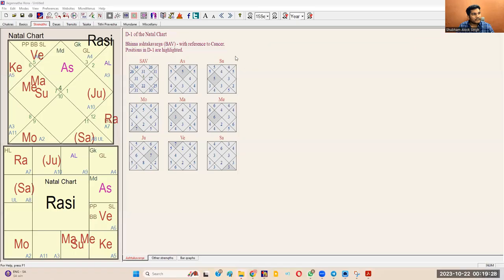Strong Planet in Ashtakavarga & their Magic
Join 'Ashtakavarga Crash Course' 16+ Hours of Course Content, 100+ Page of PDF Self-Typed Content